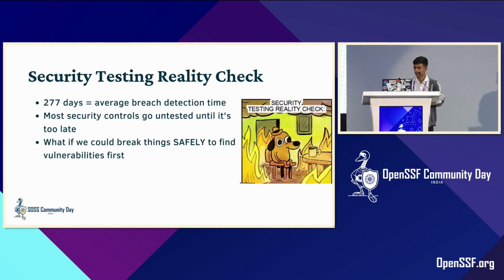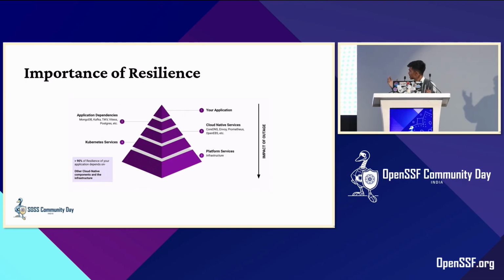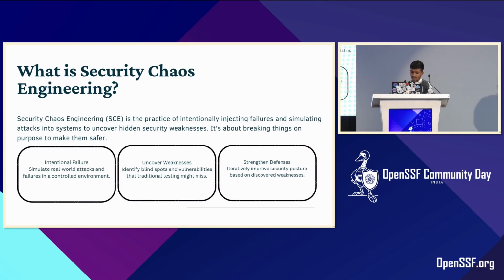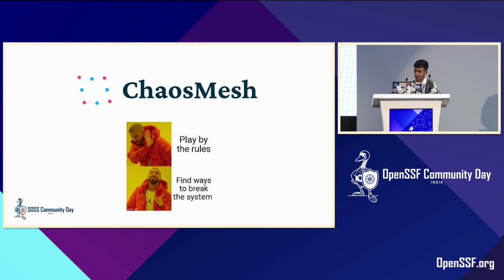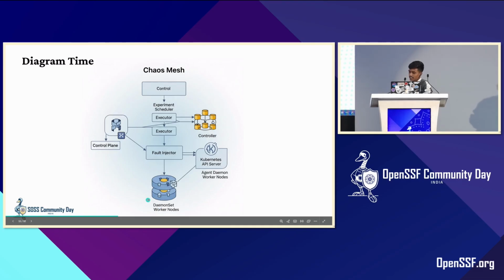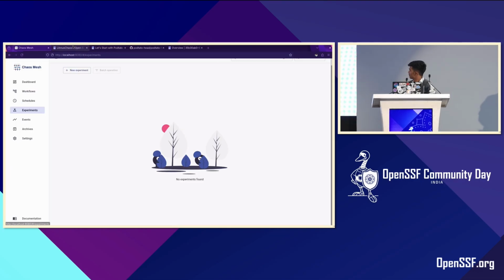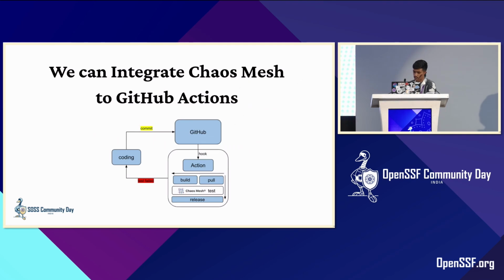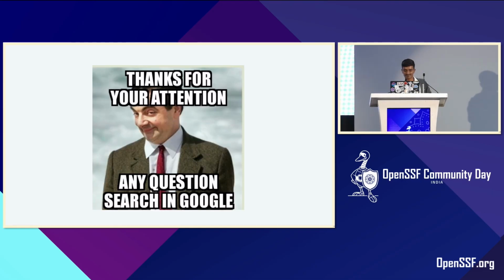Chaos Engineering for Security: Breaking Systems To Strengthen Defenses - Pratik Mahalle, Keploy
We often hear about chaos engineering in the context of reliability, but what if we applied that same philosophy to security? In this session, I’ll explore the emerging field of Security Chaos Engineering. In this innovative practice, we intentionally inject failures and simulate attacks to uncover hidden security weaknesses before adversaries do.

Using open source tools like ChaosMesh, LitmusChaos, and KubeArmor, I'll demonstrate how teams can proactively test assumptions about their security posture. From simulating pod compromise in Kubernetes to testing firewall rule effectiveness under duress, the session will walk through real-world scenarios where controlled chaos leads to deeper system hardening.

Rather than reacting to incidents, what if we could break things on purpose—and make our systems safer.